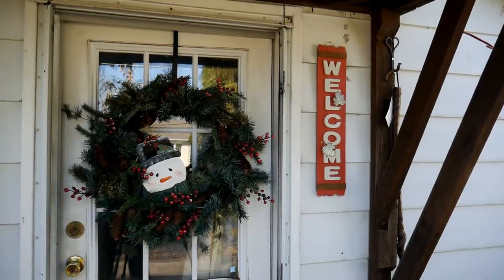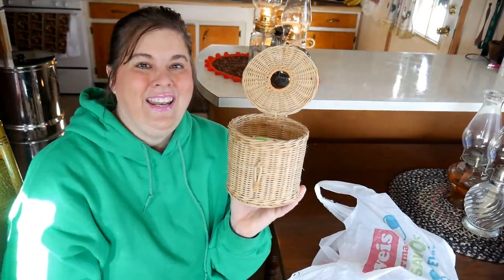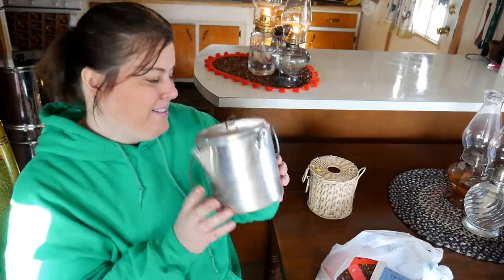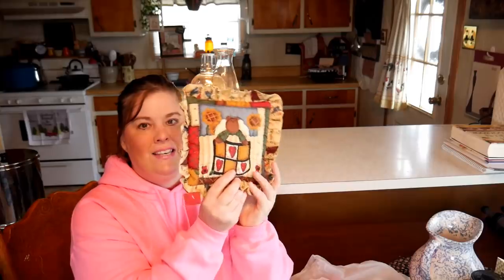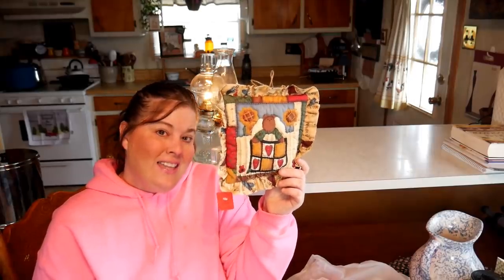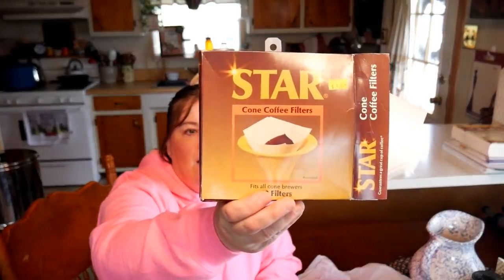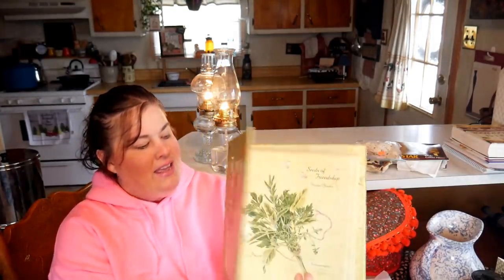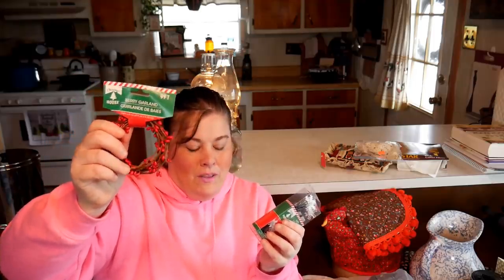Spectacular Thrifty Thursday ,Thrift With Me ,Thrift Store Haul